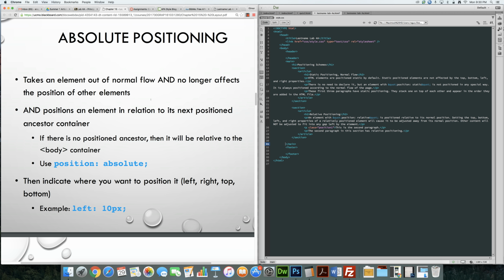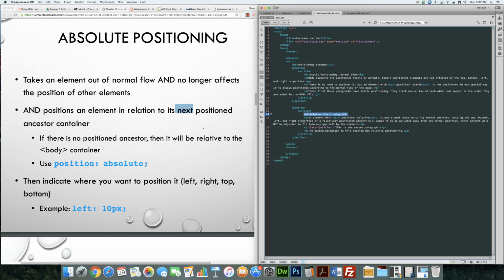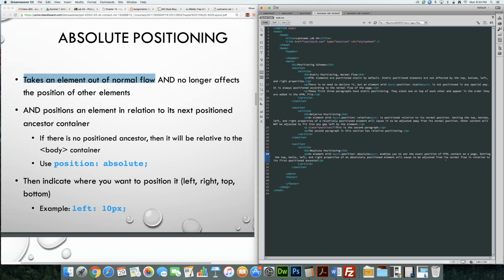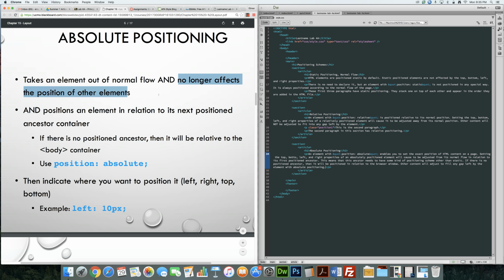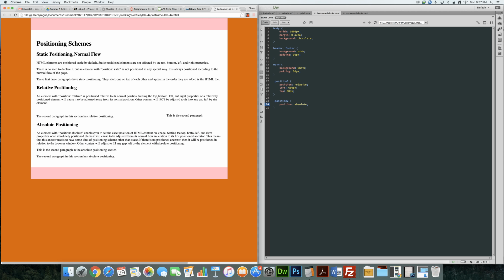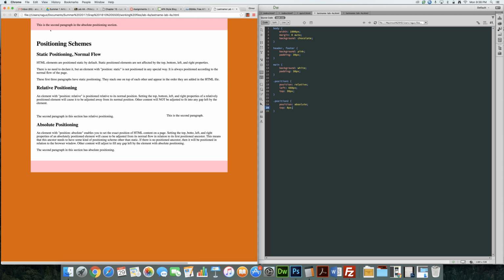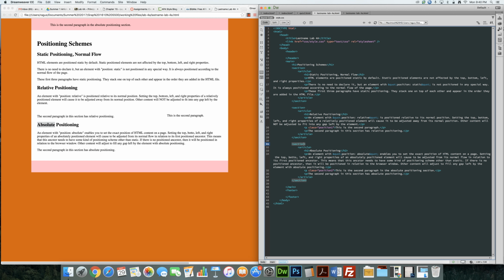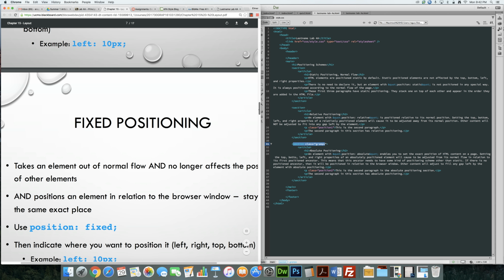Lab 4A Video 3 of 6